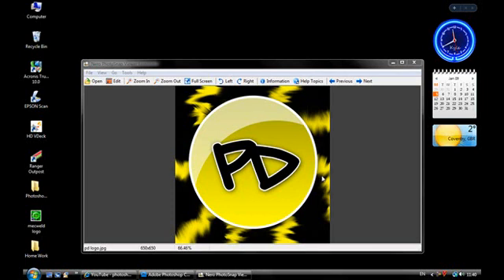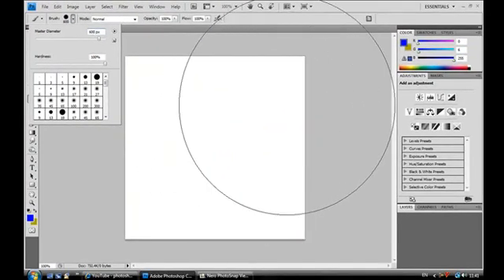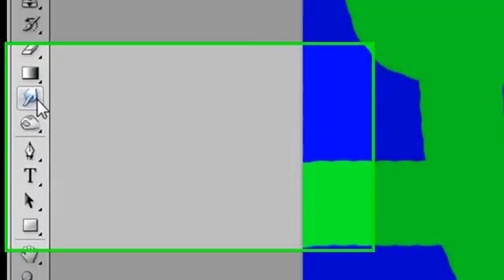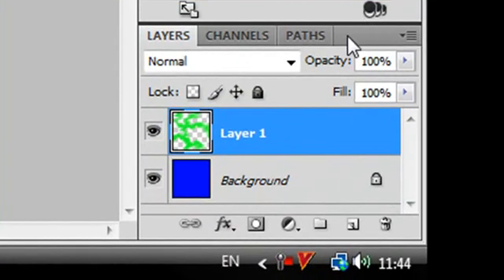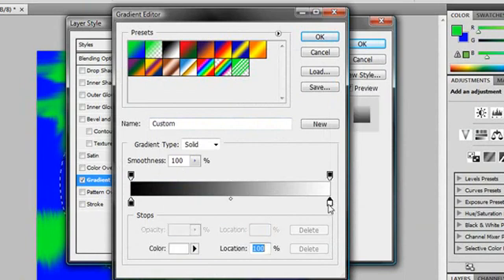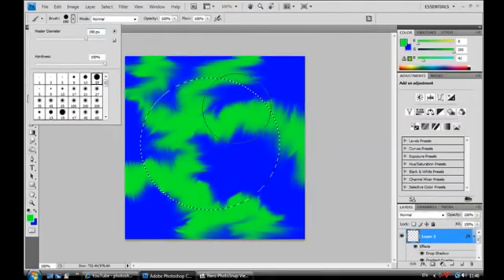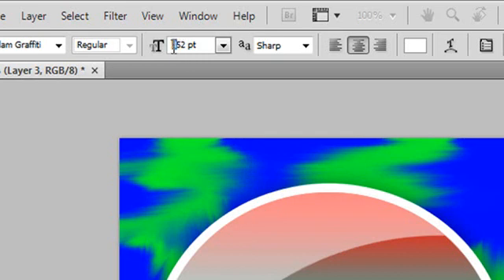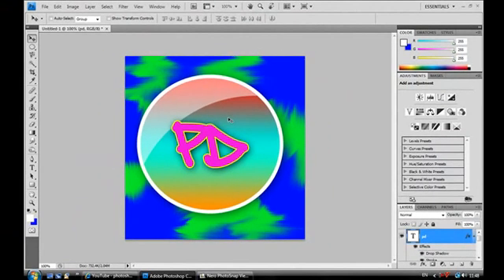How to Make a Logo in Photoshop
This is a tutorial on how to make a logo in photoshop.